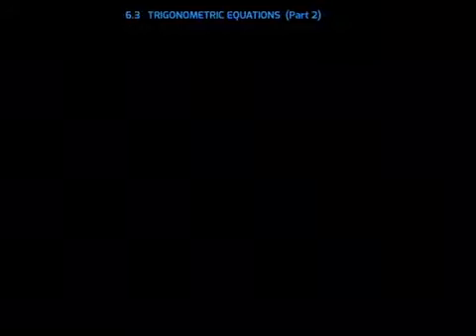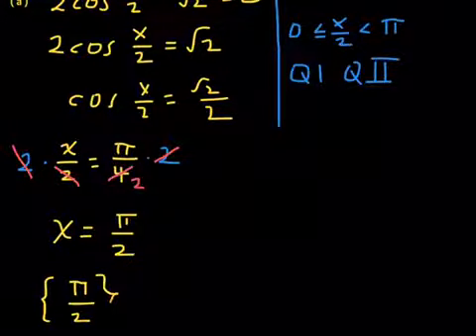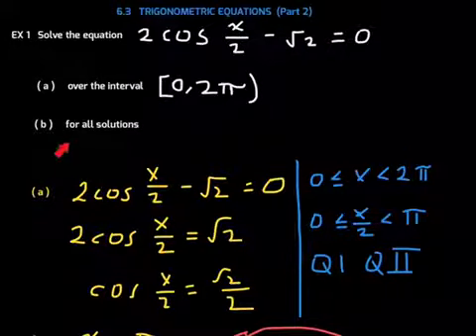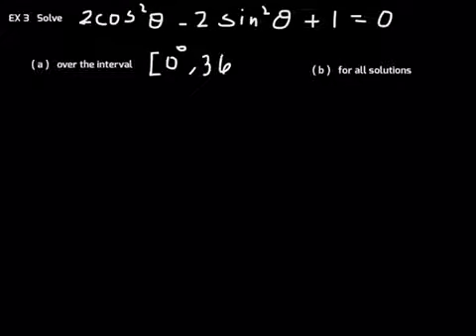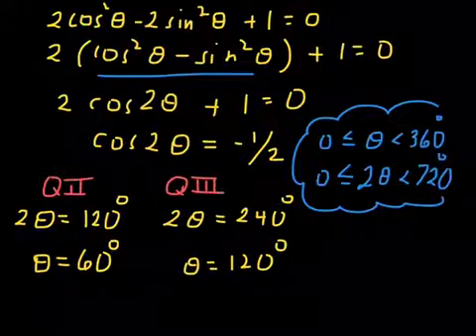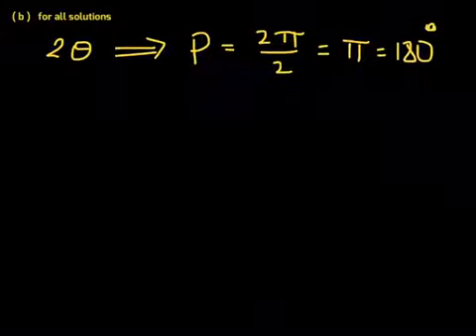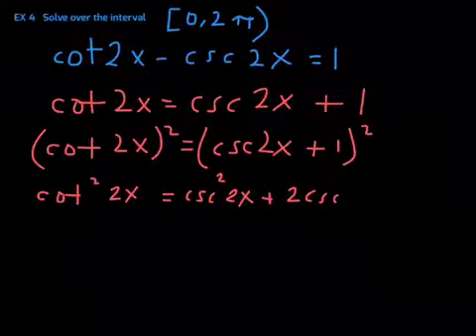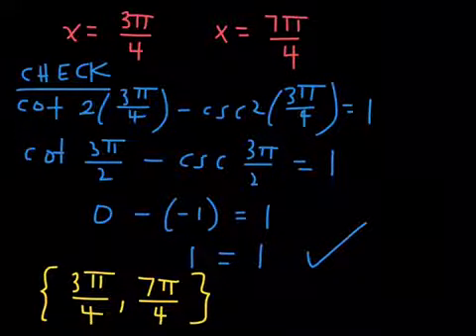Trigonometric Equations | Trigonometry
(Part 2)
Learn how to solve a variety of trigonometric equations.